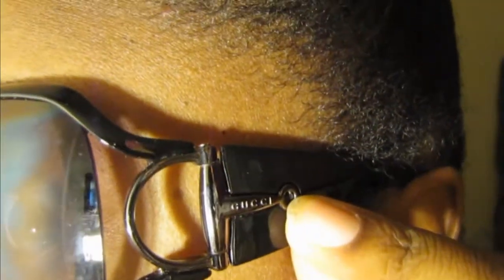Gucci Sunglasses Collection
My 4 pair of gucci sunglasses. Hope you enjoy :-)

Model Serial #'s in order:

GG 2938/s
GG 2591/s
GG 3039s